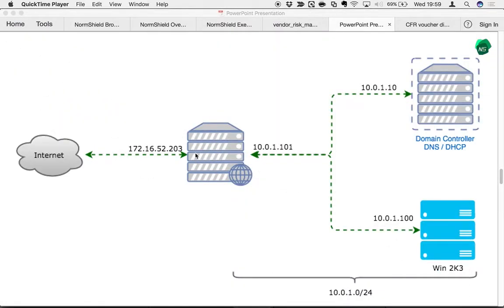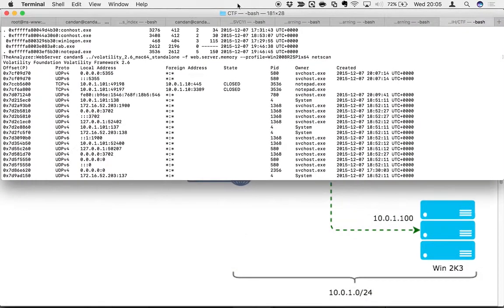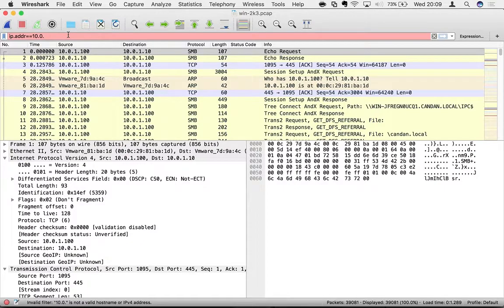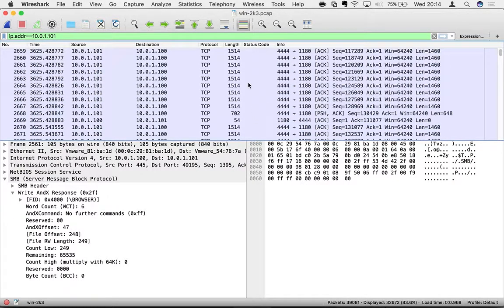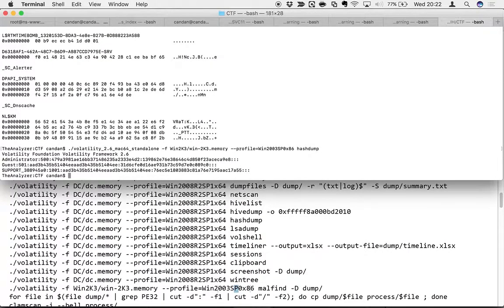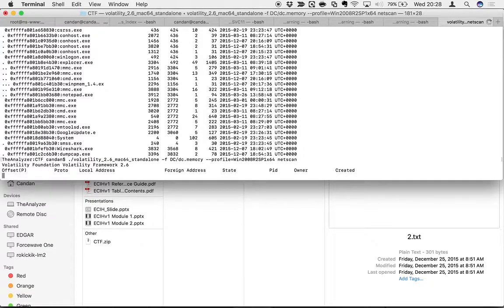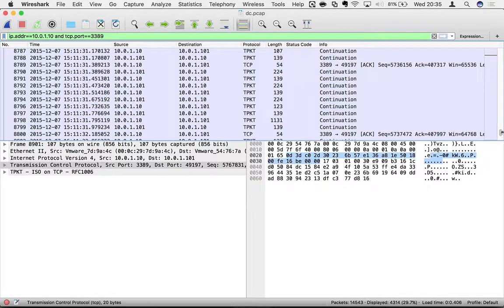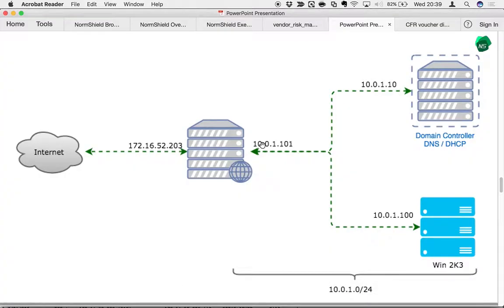Threat Hunting: The Capture The Flag part #2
In this meetup we solved the threat hunting CTF which is available then navigate to CTF folder)

Basically, we solved the incident in the simple network. There are 3 machines, which are connected LAN network and the web server is also connected to the internet via 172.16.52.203 interface. You will find event logs, memory captures, network captures and other necessary files under the corresponding folders.